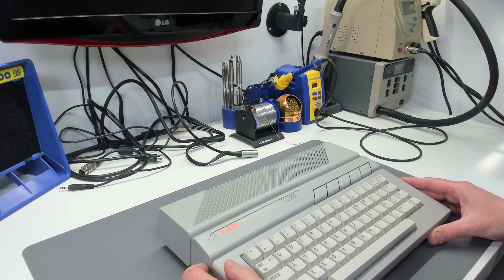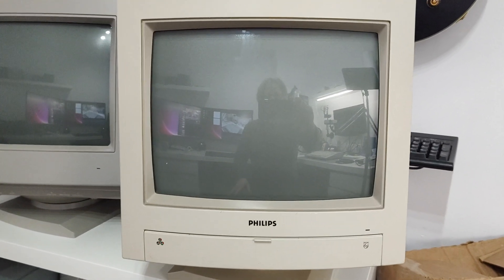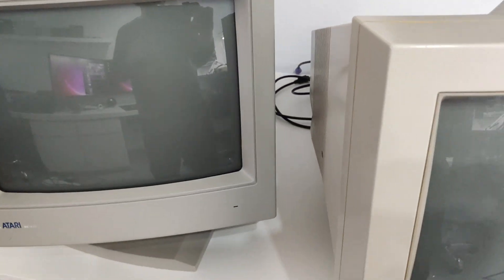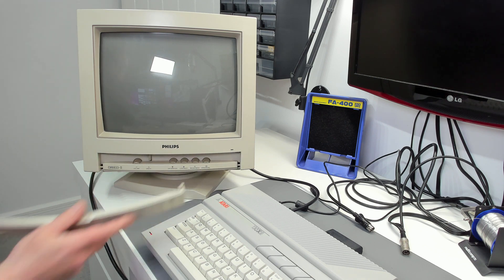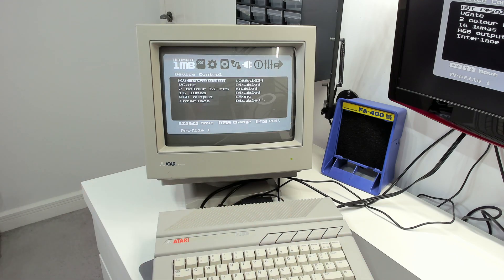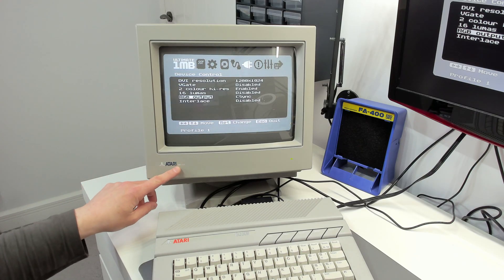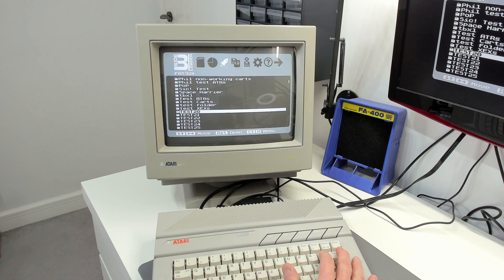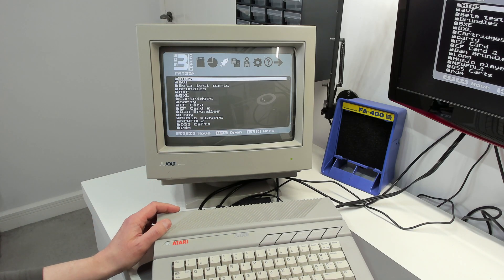Connecting a 15KHz CRT monitor to a Sophia 2 Atari 8-bit via the DVI-I jack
00:00 Introduction
01:01 Sponsor segment
01:41 Philips CM8833-II and Atari SC1435 monitors
05:36 Making a DVI-I to DSUB9 cable
07:20 Figuring out the signals
07:52 The finished cable
08:02 Rigging up the monitor
08:43 First test and camera frame rate
09:40 Why is the display green?
09:59 Getting to the root of the problem
11:22 Feline interruption
11:33 Trolled by a firmware bug
13:48 Advantages of the CRT display
16:53 RGB drawbacks and comparison with LCD
17:57 Summary and conclusion

Equipment and software used for video production:

● 2x Logitech Brio webcams
● SmallRig P200 Led Panel Light
● Hollyland Lark M1 Wireless Lavalier Microphone
● Logitech Blue Yeti USB Microphone
● Final Cut Pro
● Apple Motion
● Dell XPS 8960 PC (i7-14700, 32GB DDR5, RX 6600 XT)